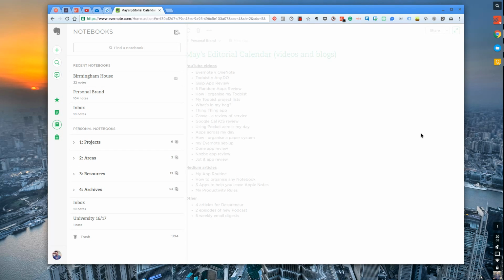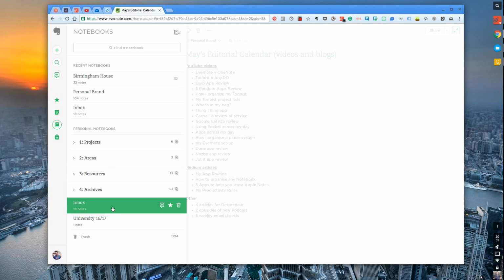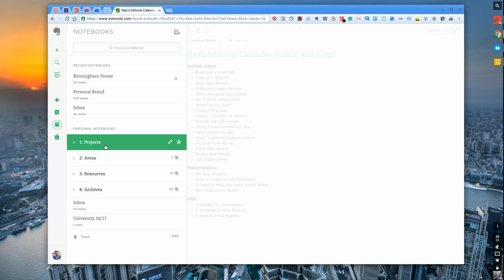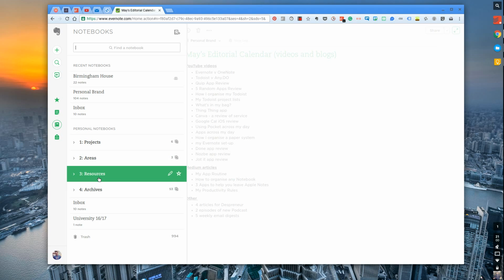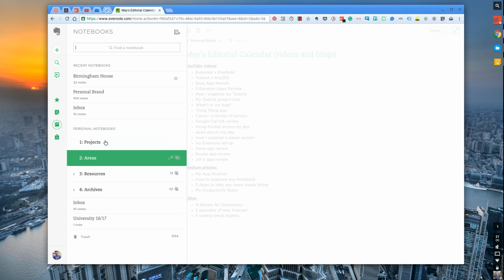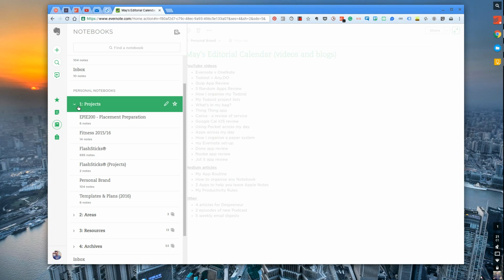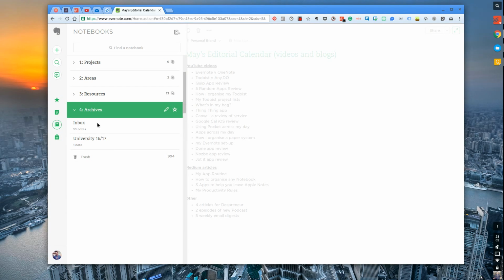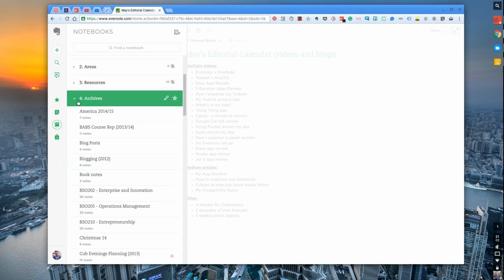Organise your Evernote Notebooks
// Stop doing busywork! Try Bento Focus Find the best productivity tools with our

Organising your Evernote is something many beginner struggle with, something that is almost vital to expanding your usage when starting out. Here's a quick guide to organising your notebooks.

2.  Follow me email list

My name is Francesco D'Alessio. I'm a 21-year old individual passionate about technology and self-improvement. I've spent the last 3 years reviewing productivity resources via blogs, videos and articles.

My mission with YouTube is to help educate you about productivity tools and resources to assist in achieving your passions, whatever they are.

Francesco D'Alessio.
Keep Productive is a community dedicated to helping you find the best productivity applications and achieving your goals through interviews/advice with experts in the productivity field. You can find out more about Keep Productive over Keep Productive is a community dedicated to helping you find the best productivity applications and achieving your goals through interviews/advice with experts in the productivity field. You can find out more about Keep Productive over Find the perfect productivity tools with Tool Finder
POPULAR TOOLS